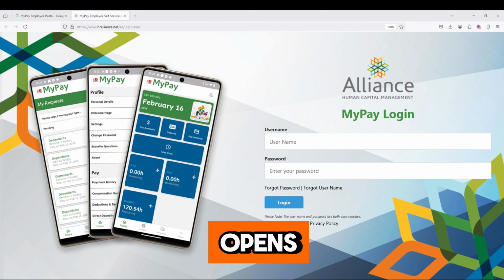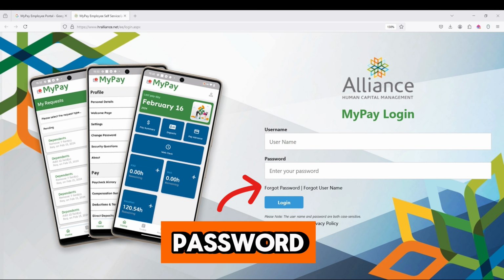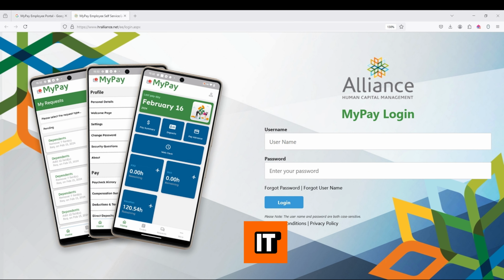HR Alliance Mypay Login⏬👇 MyPay Employee Portal Login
Looking for the HR Alliance MyPay login? This video shows how employees can access the MyPay Employee Portal and sign in to their payroll and HR account.

MyPay is the employee self-service portal from AllianceHCM. Depending on your employer’s setup, you can use it to view pay stubs and earnings history, download W-2 forms, manage tax withholdings, update personal information, clock in or out, request time off, submit expenses, and review benefits.

If you forget your username or password, use the recovery options on the employee login page or contact your employer’s AllianceHCM administrator for account assistance.